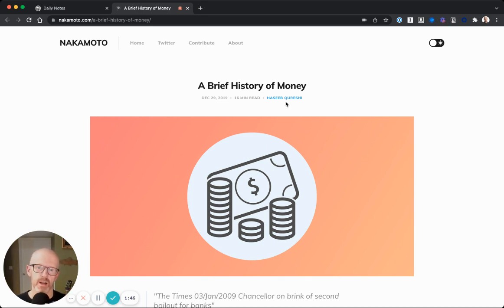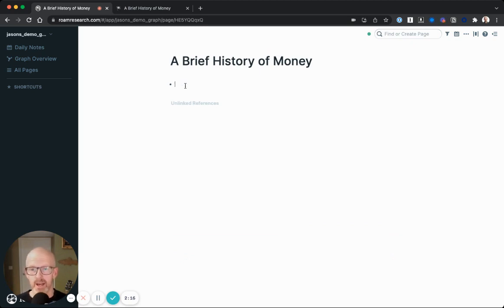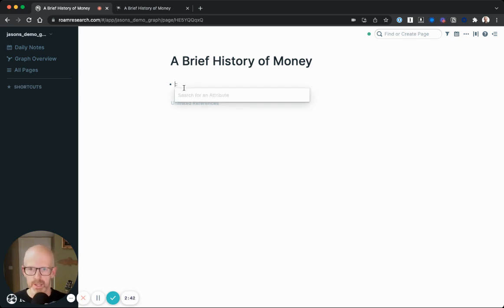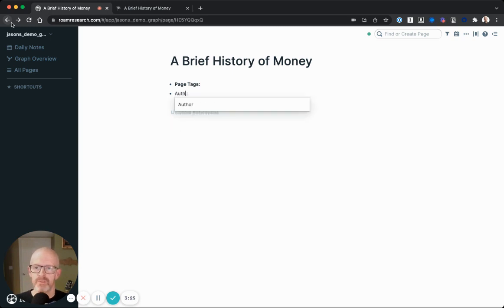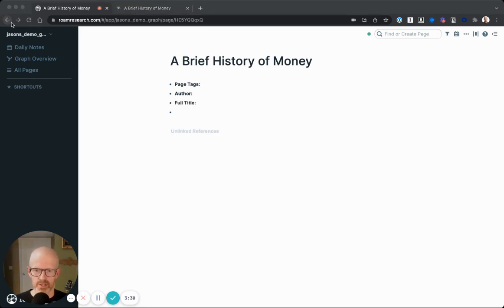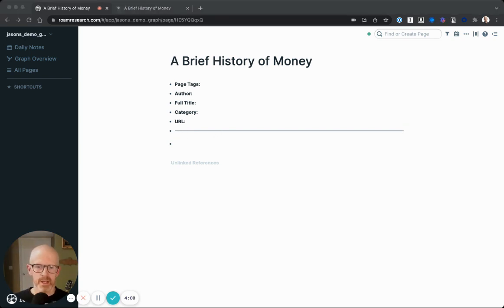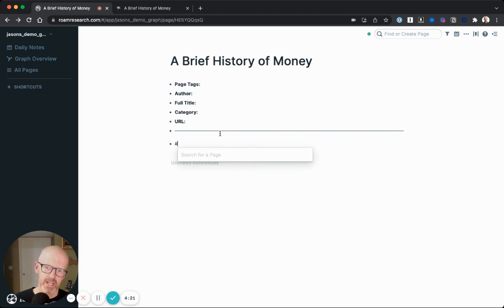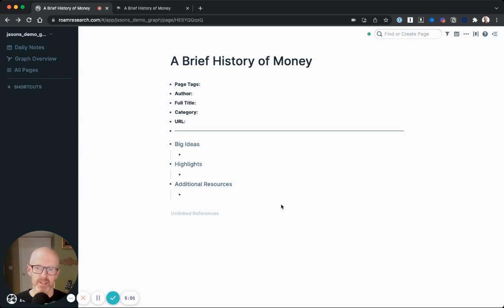3.1: Manual Method Create Article Page